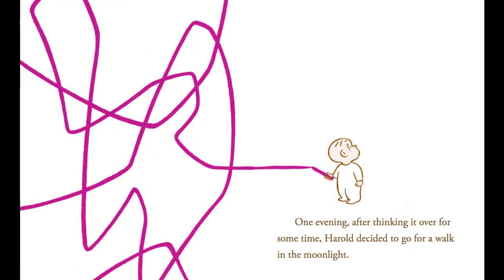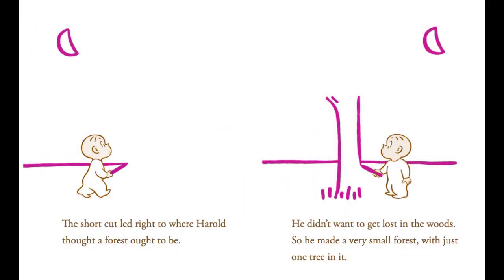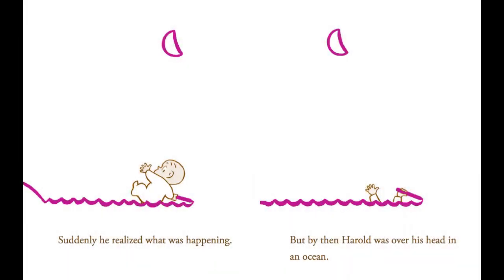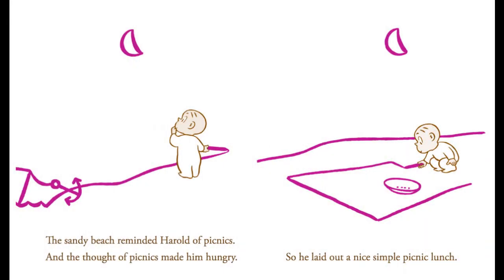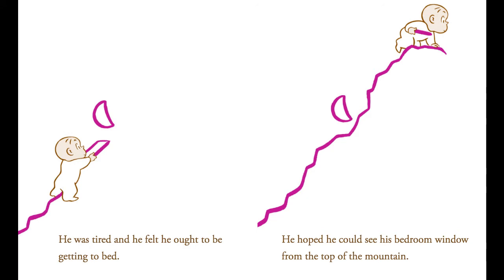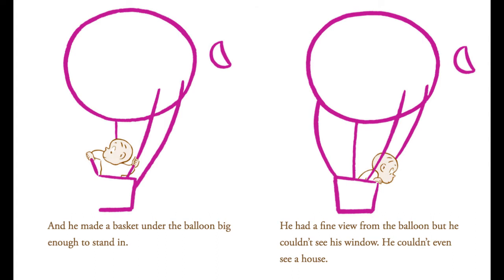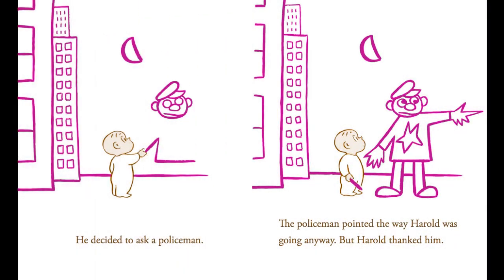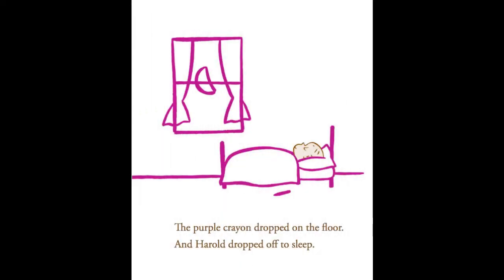Harold and the Purple Crayon Read Aloud with Miss Ruth!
Harold is going on an adventure with his purple crayon before bed, come join him!